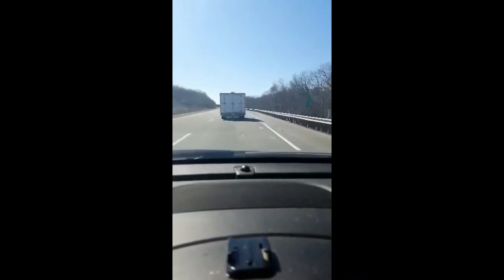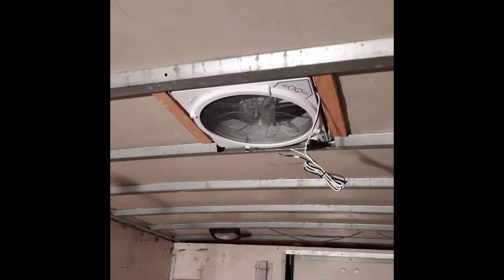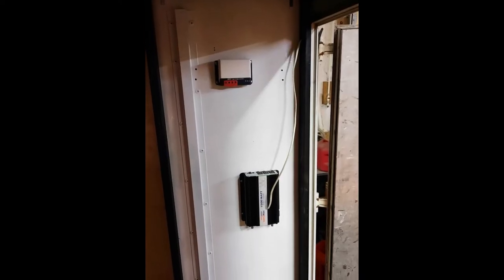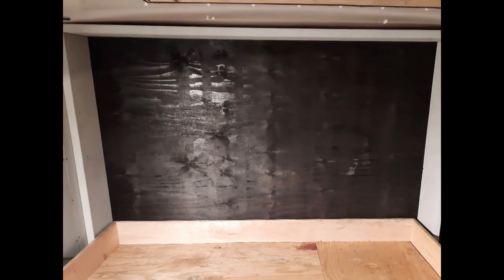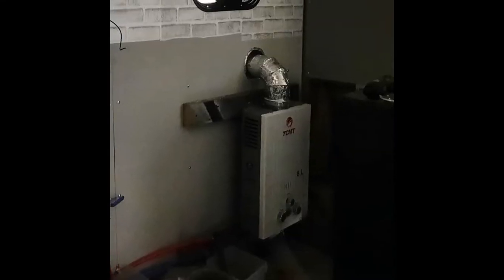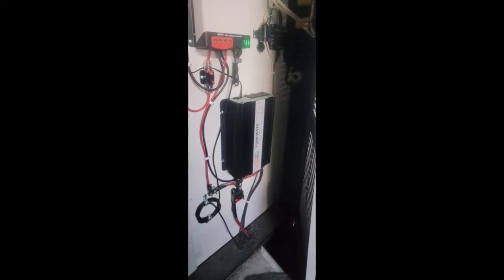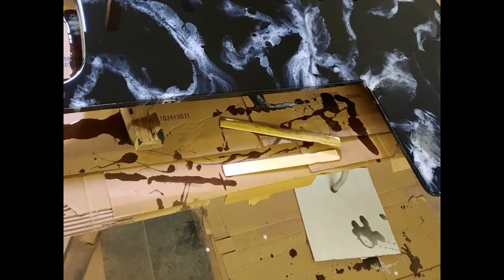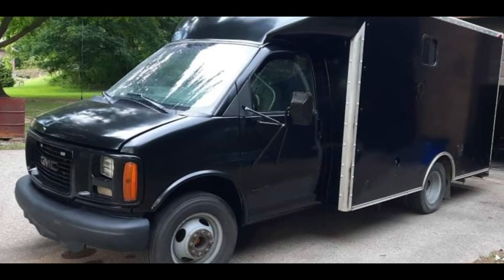Van Life | RV Conversion Build | Box Truck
Hello! Nomadic Billy Goat here! Thanks for checking out the channel, and for all the love and support!
In this video, we're converting a box truck/ cutaway van into a self sustainable RV.

"Going for a car ride"

MAIN VAN ITEMS

Rear View Backup Camera
Ceramic Tower Space Heater
Portable AC Unit
Mr. Heater Buddy (Propane)
Portable Toilet
Double Door Mini Fridge And Freezer

SOLAR/ ELECTRICAL

200 Watt Solar Panel
100 Watt Solar Panel
Solar Panel Mounting Brackets
Solar Panel 1 to 2 "Y" Connectors
Solar Panel 1 to 3 "Y" Connectors
Solar Cable Entry Gland
2AWG Battery Cable
Solar Cable, 10 Feet
Solar Cable, 5 Feet
12V 140Amp Dual Battery Isolator
30 Amp Resettable Fuse
40 Amp Resettable Fuse
Bolt Down Auto Fuse (175A)
Short Stop Circuit Breaker 50A
170 Amp in-Line Circuit Breaker
12 Volt DC Fuse Block
Battery Disconnect Switch
MPPT 40 Amp Solar Charge Controller
Renogy 60A Charge Controller
Pure SINE Wave 1500 Watt Inverter
200AH Lead Acid Battery

WATER SUPPLY/PLUMBING

Kitchen Faucet with Pull Down Sprayer
8L Hot Water Heater LPG
2 Burner Electric Hotplate
Kitchen Sink With Cutting Board
12V Water Pump
Gravity/City Water Fill Dish Lockable
1.6GPM Handheld Shower Head
RV Shower Pan 36" x 24"
30 Gallon Water Tank
21 Gallon Water Tank
30 and 21 Gallon Water Tanks
RV Water Filter

BUILDING SUPPLIES/ TOOLS

10.5FT Aluminum Telescoping Ladder
Liquid Rubber Lap Sealant
Liquid Rubber RV Coating
Collapsible Fabric Storage Cubes
Folding Lift Up Hydraulic Hinge
Seat Swivel Used For Murphy Bed
Cam Action Door Lock Kit

FILMING EQUIPMENT

DJI Mini SE Drone
Tripod Swivel
Tripod Phone Holder
Wireless Microphone
128GB Micro SD Memory Cards
2TB External Hard Drive
Samsung Galaxy S20
HP Pavillion Laptop